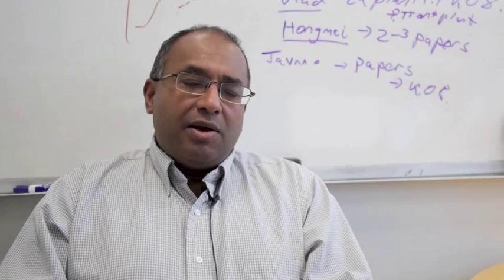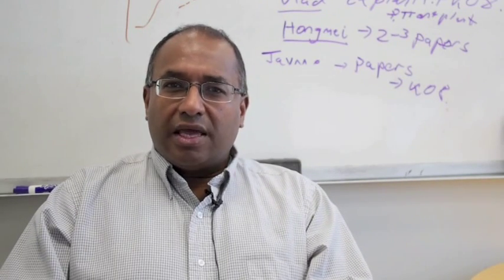Meet HSCI's Jayaraj Rajagopal, MD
Jayaraj Rajagopal, MD, is a pulmonary physician at Massachusetts General Hospital who applies stem cell biology to cystic fibrosis and other lung diseases.